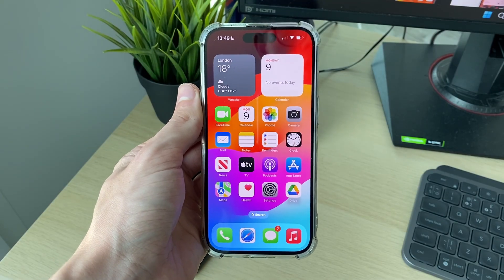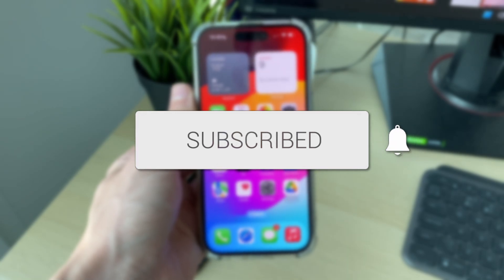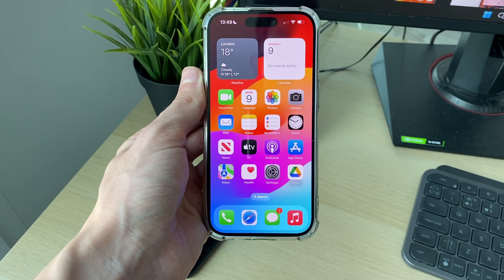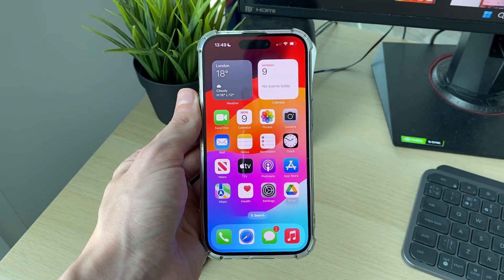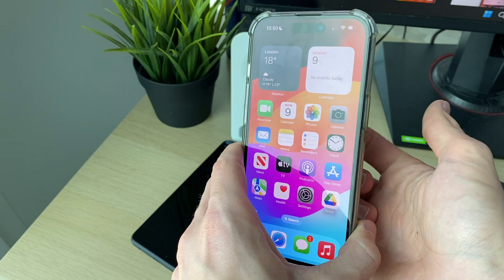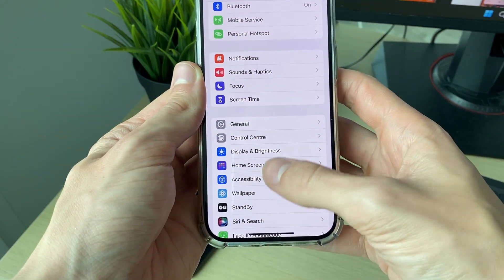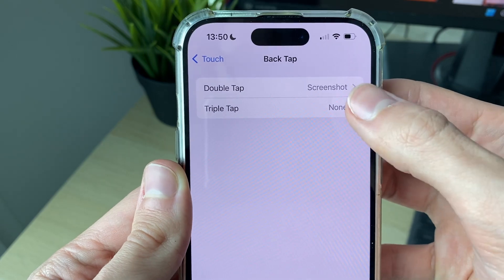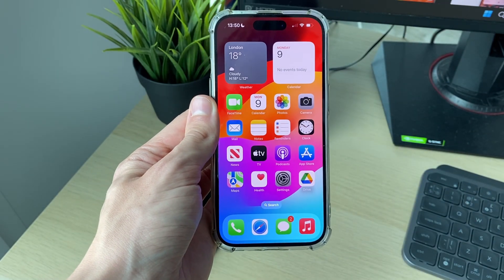How To Take Screenshot On iPhone - Full Guide